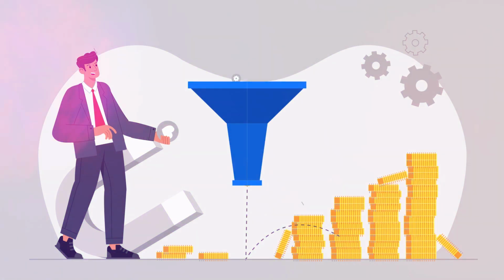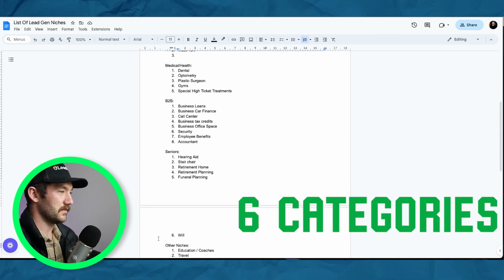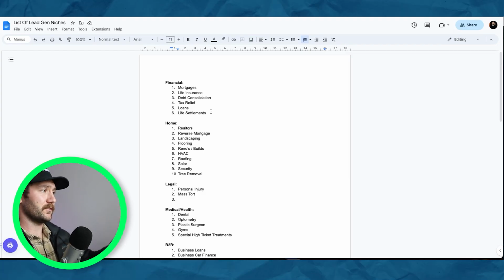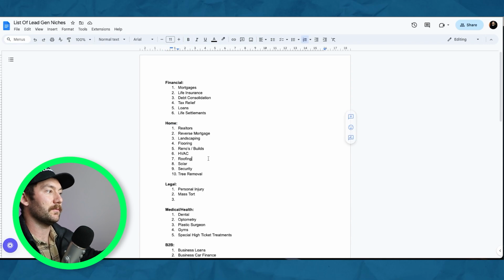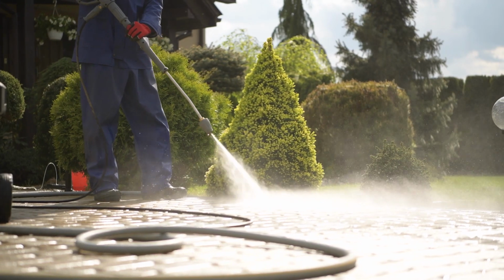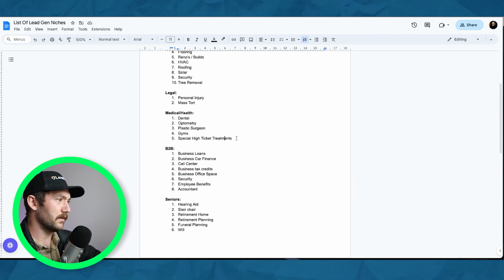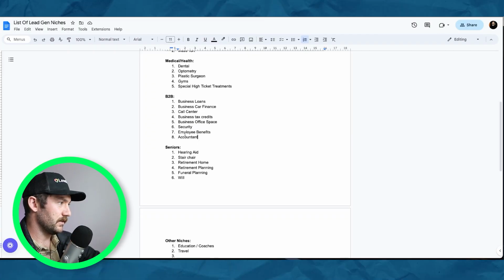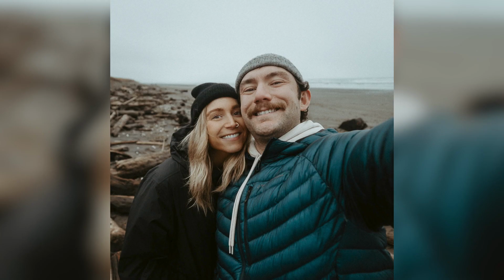How To Choose a Lead Generation Niche in 2025! (Most Lucrative Industries $)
💥 Join our free Skool Community to access our ‘Build A Lead Gen Business’ Course

Hey there, it's Big Papa Leads! 👓

Today, I've got something highly requested by our Discord community and YouTube comments – it's all about choosing your niche for lead generation. 🎯
I've got a list of around 30 different niches I want to share with you. We'll dive deep into what you should consider when picking the perfect lead generation niche that makes sense for you. 🚀

Choosing the right niche is crucial, and I'll explain why.

Plus, I'll share some tips to help you find your niche, such as understanding and knowing the niche, exploring less saturated markets, and testing before you dive in. 💡

If you're ready to find your perfect lead generation niche, stick around for the insights. Big Papa Leads signing off! 👋💼